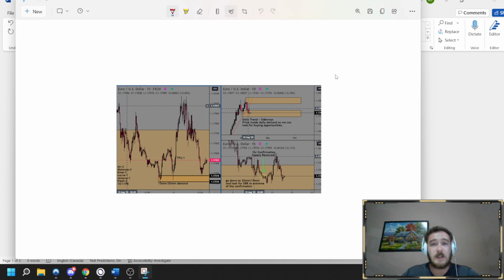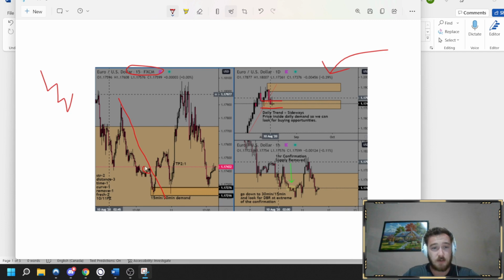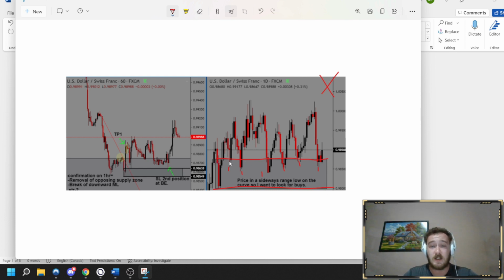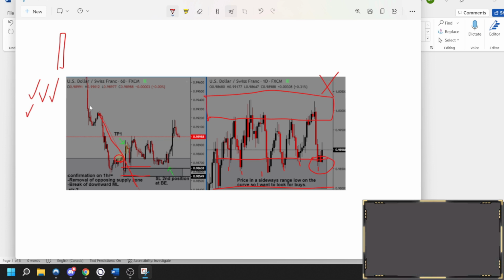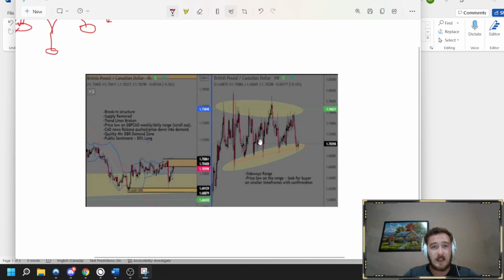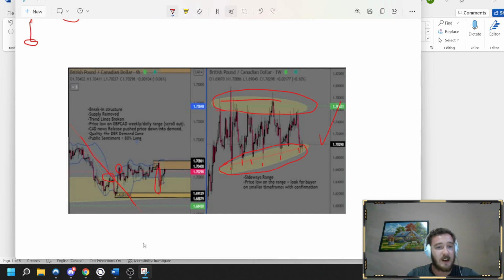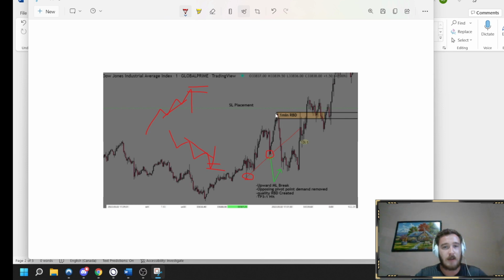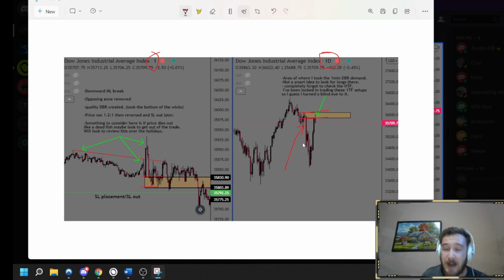BEST Supply And Demand Setup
Today we will review my best trade setup using the supply and demand trading system. We will talk about how to draw supply and demand zones, my top down analysis, multiple timeframe analysis, and supply and demand price action. This trading strategy can be used in all markets like forex, stocks, options, futures, and crypto. How I made $1000 trading forex. This is the best trading strategy any trader can use.

If you have any questions about Supply And Demand or any questions about trading feel free To suggest any pairs To Trade forex/Stocks/futures..any market I can create a video And highlight any daily or swing Trade.

Cheers- Austin